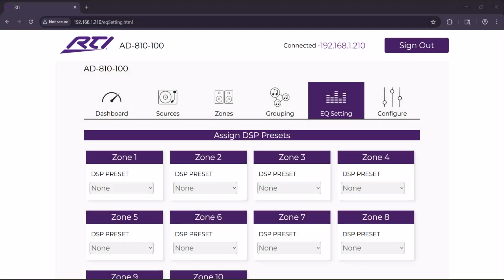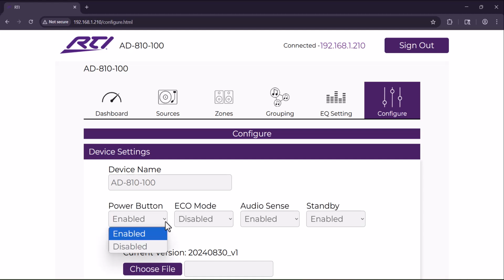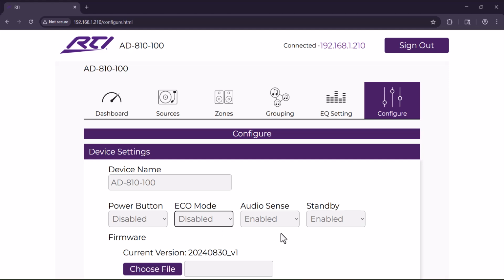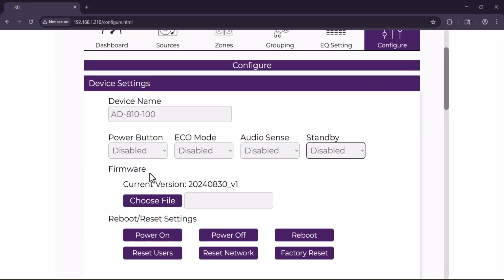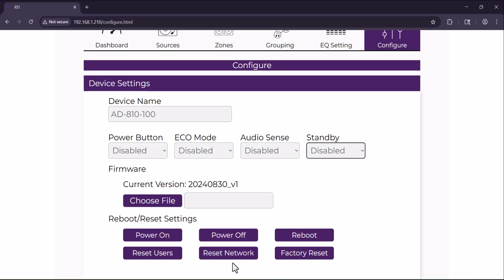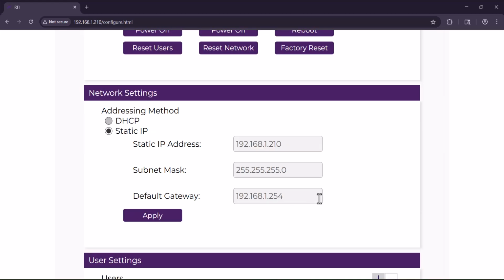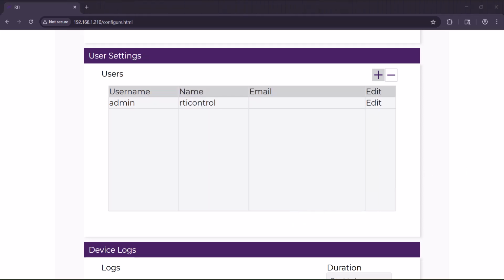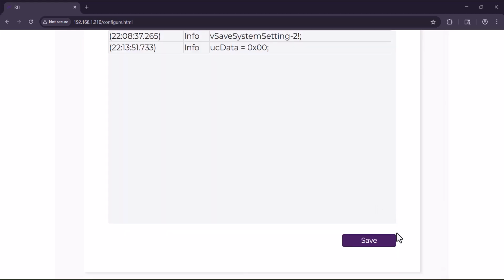RTI Audio Distribution - Configuration Tab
Learn how to use the Configuration tab to access and adjust control options for the RTI Audio DSP.